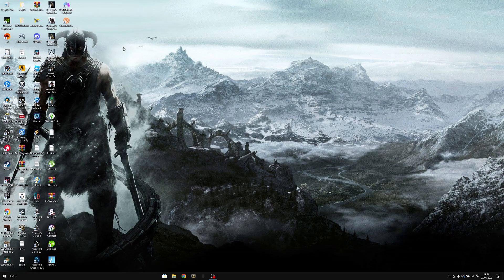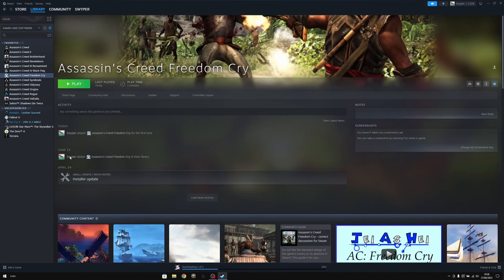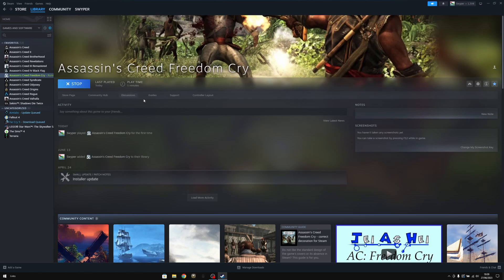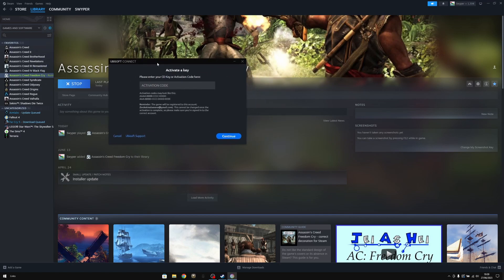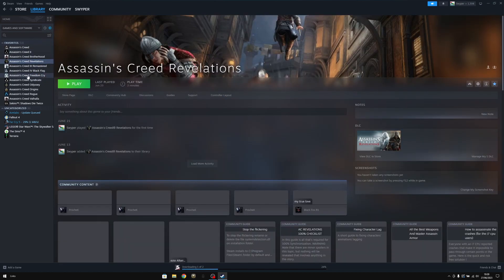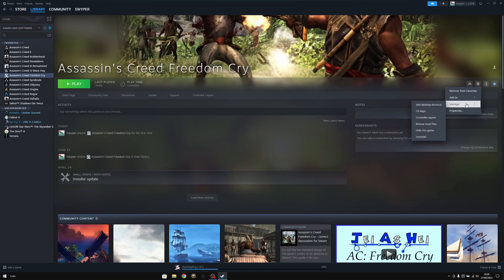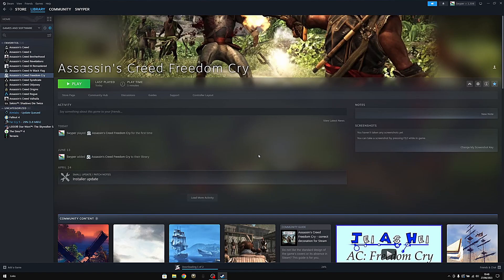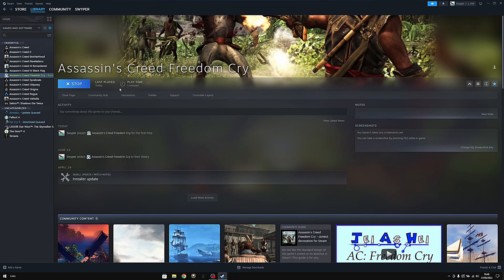Steam CD Key not showing in new interface | 2023 Assassins Creed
Hello, in this video I am going to show you, how to display the CD-Key of any Steam game. Hope I can help you.